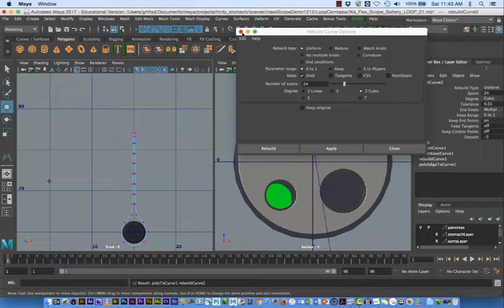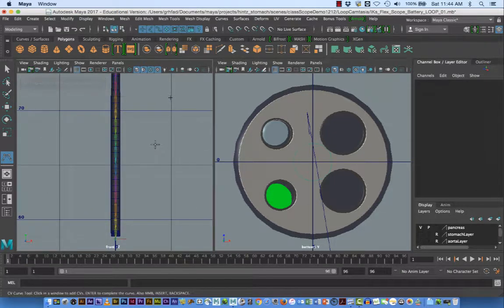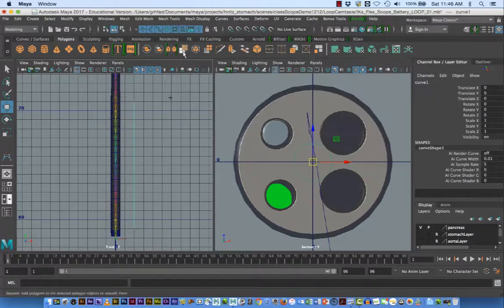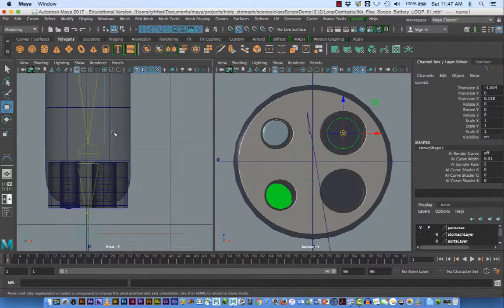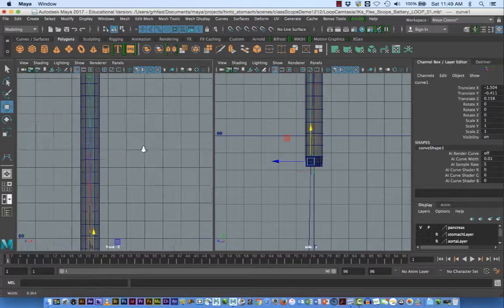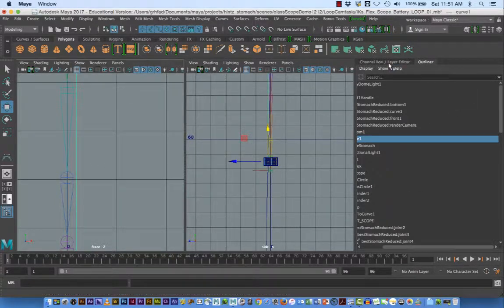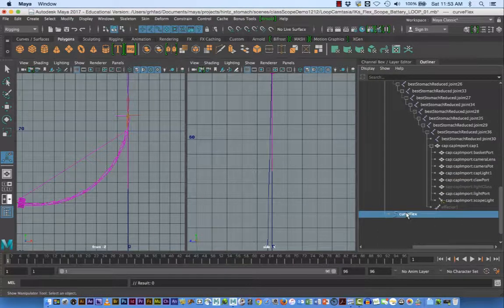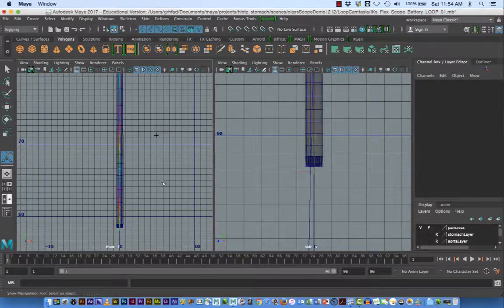LoopIK curve 02